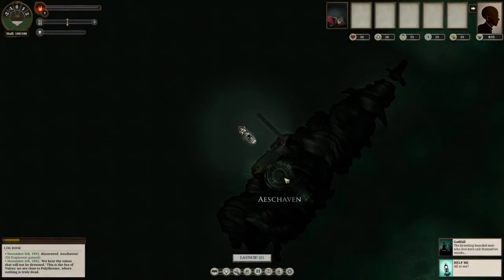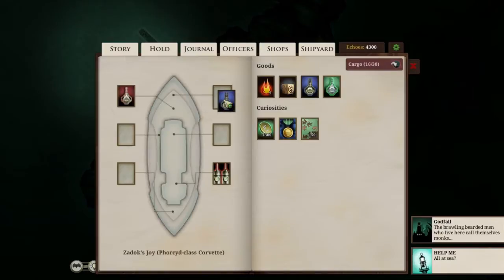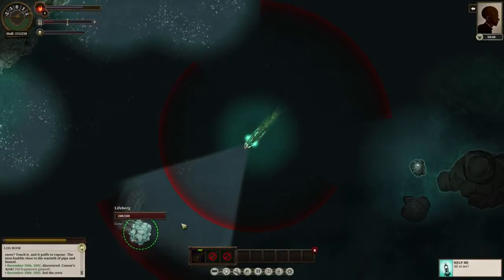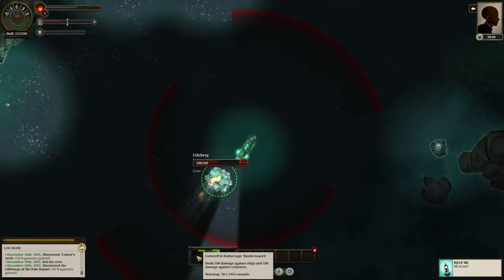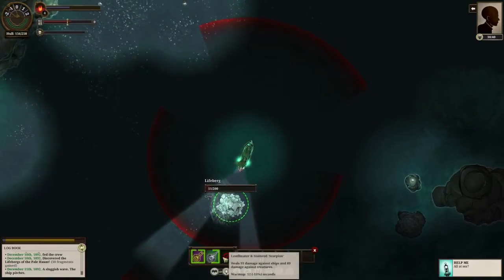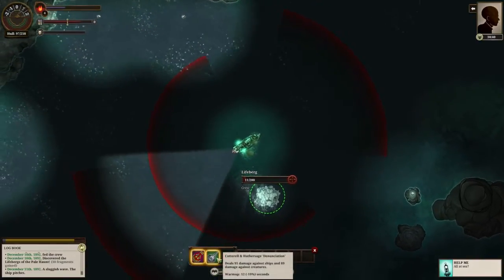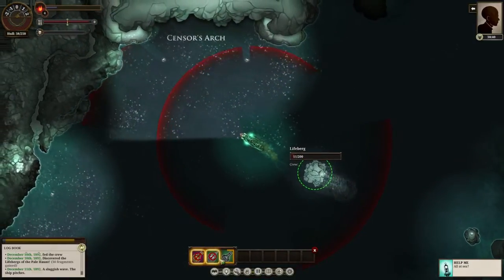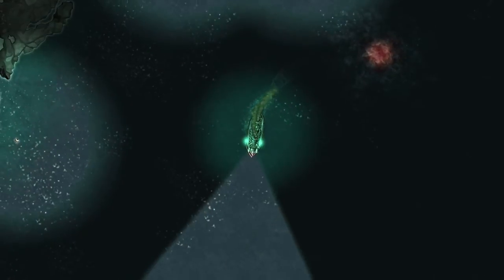Sunless Sea: Weapons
Real time combat on the Unterzee.

Liam illustrates the range of weaponry in Sunless Sea.

From the makers of the award-winning Victorian Gothic browser game Fallen London comes Sunless Sea, a game of exploration, loneliness and terror.

Lose your mind. Eat your crew.